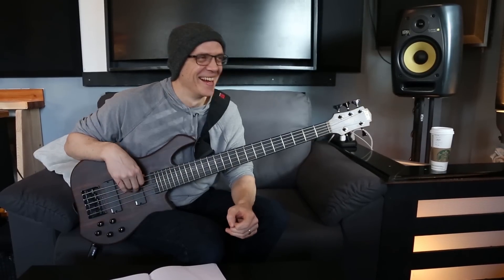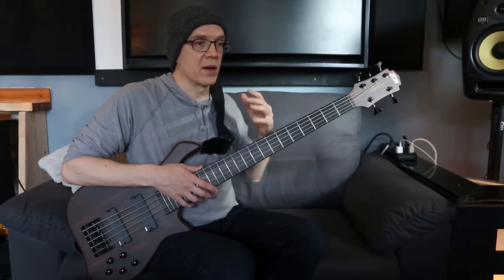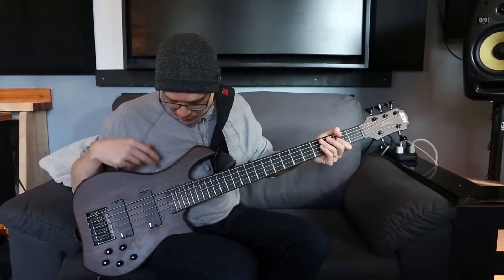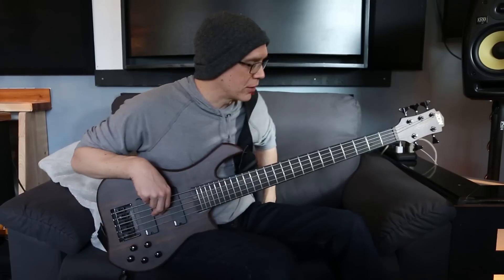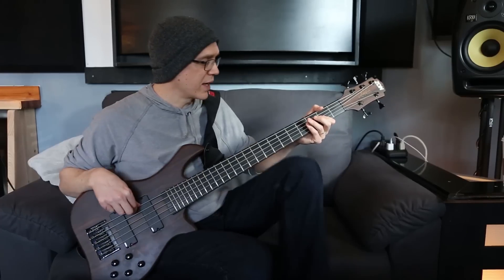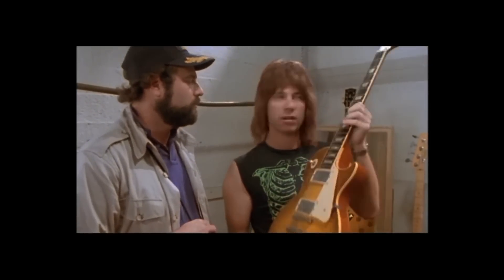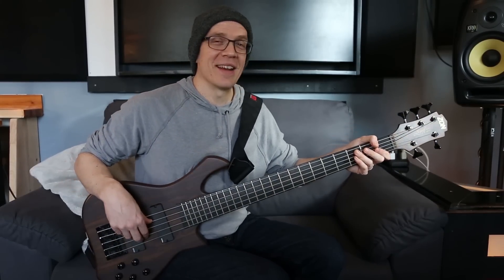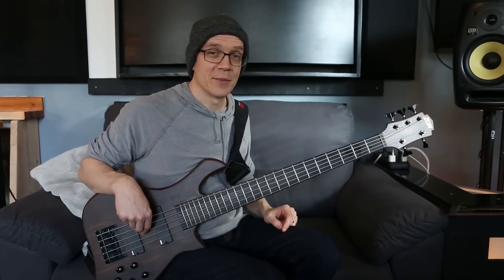GEARWHORE: ZON Bass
GEARWHORE!
This weeks episode we talk about ZON! Because bass!

Devin suff...